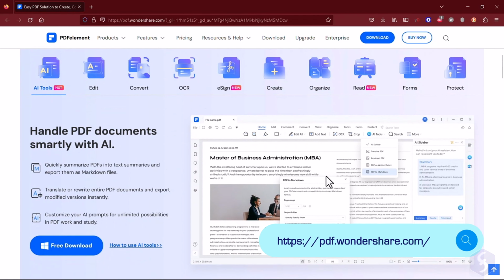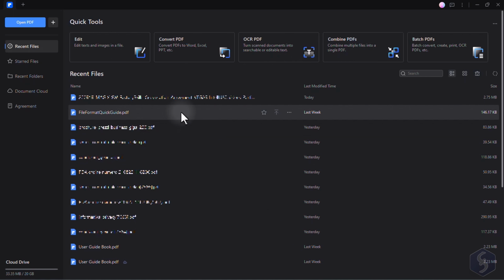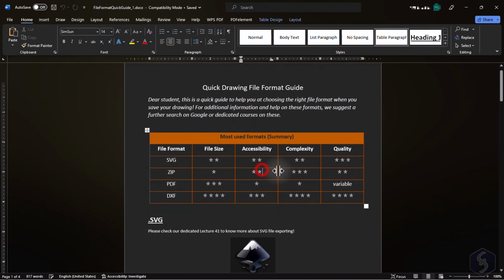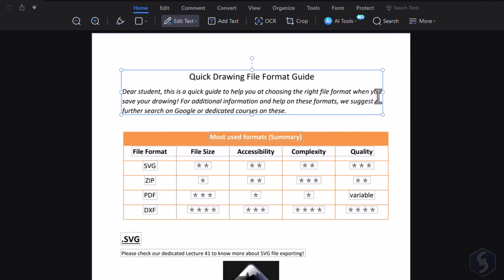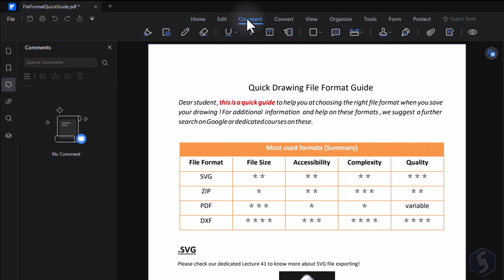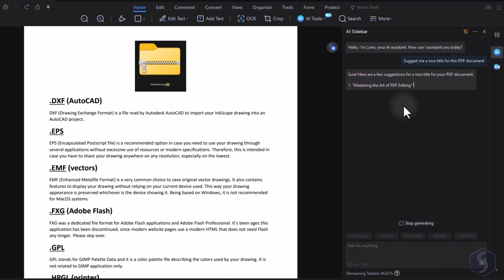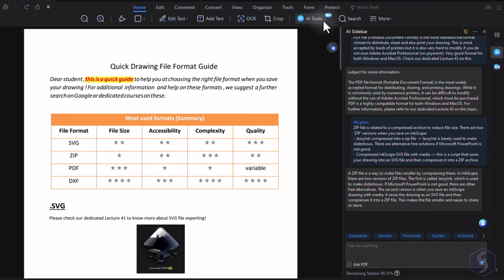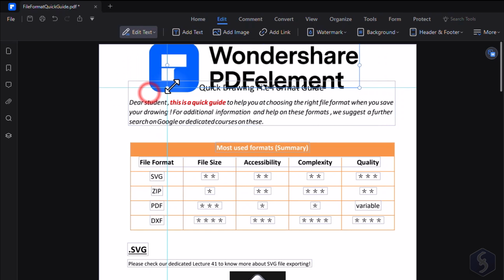PDFElement - Bring ChatGPT inside PDF Documents! [ 2023 ]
[ AD ] Get your one-stop PDF solution now powered with AI, to easily edit, convert and sign PDF documents across devices!

Watch the video to level up your PDF workflow with the cross-platform PDF editor with AI assistant. PDFelement has imported a smart PDF AI reading assistant, powered by ChatGPT, which can help you summarize, rewrite, translate, and proofread texts in PDF, detect AI written content, and chat with PDF for more possibilities.

Enable SUBTITLES if you have trouble at understanding the narration. Leave feedback if you can!

TIMESTAMPS
02:54  Ask your pdf chatgpt & pdf summary
03:24  Chatgpt pdf rewirte & proofread & explain
03:49  Detect AI written content & AI translate
04:08  Add auto bookmarks to PDF